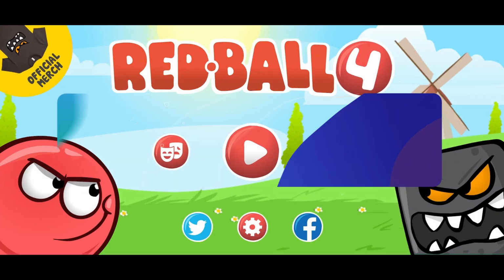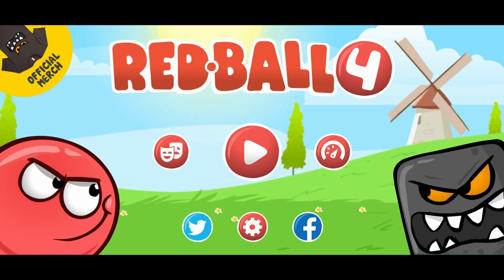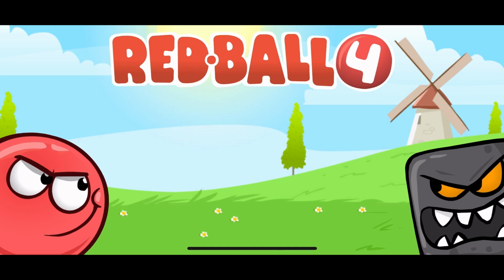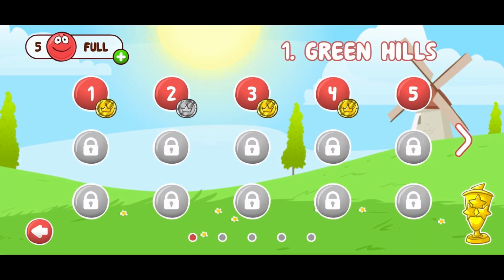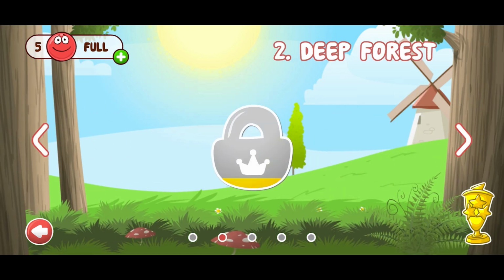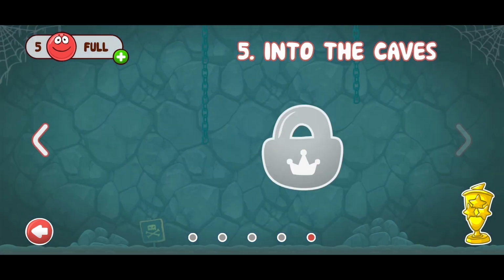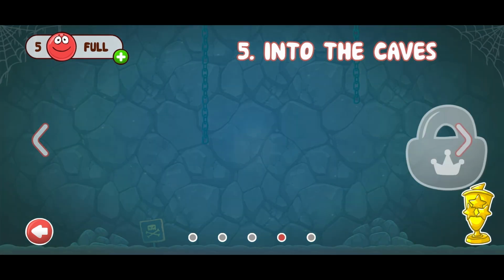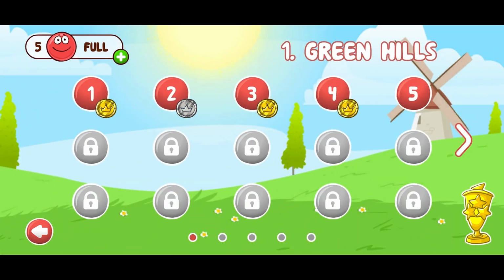How to Change Episodes on Red Ball 4? 2024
First, open the Red Ball 4 game.
Tap on the "Play" button located in the middle of the screen.
Now, simply swipe right or left to select the episode that you want to play.
And this is how you can change episodes in Red Ball 4.